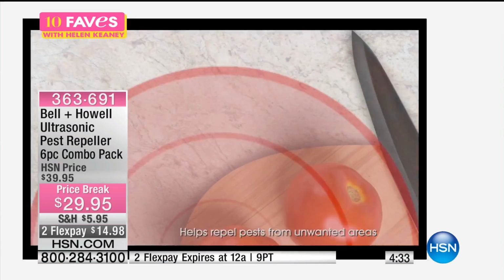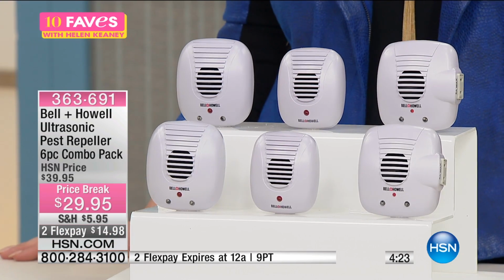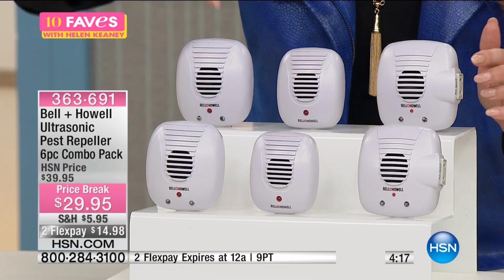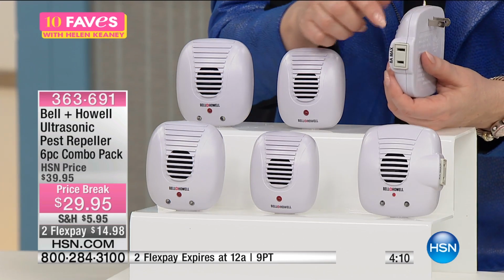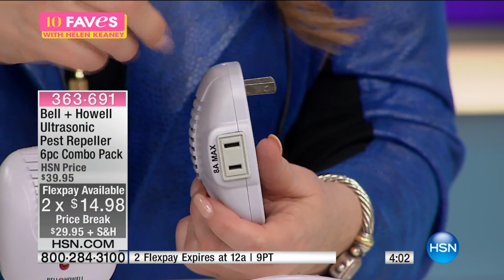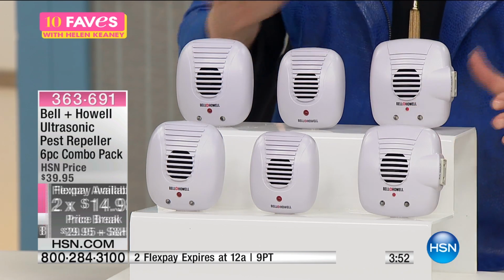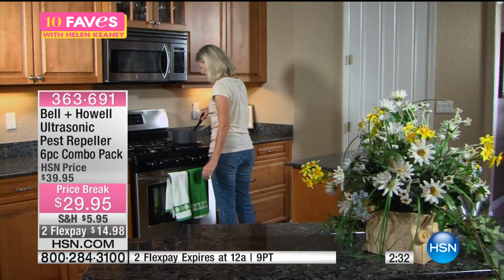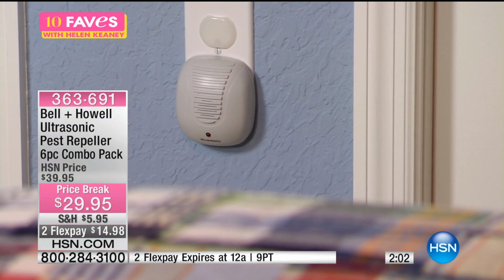Bell + Howell Ultrasonic Pest Repeller 6piece Combo Pack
Show those pesky pests the door. An alternative method of home pest defense, these pest repellers use ultrasonic sound waves to help deter...